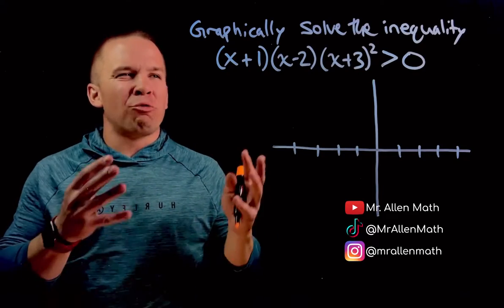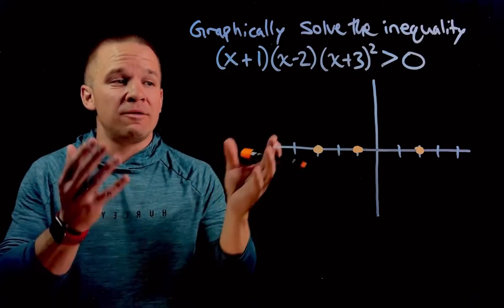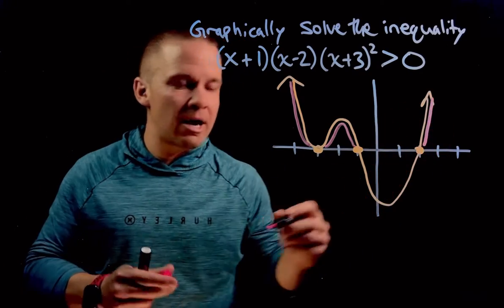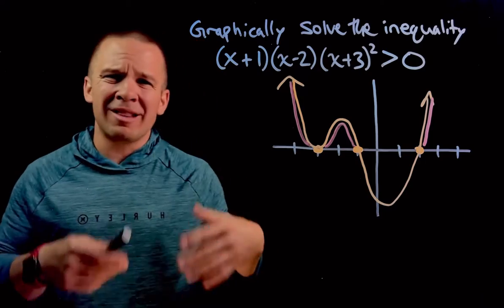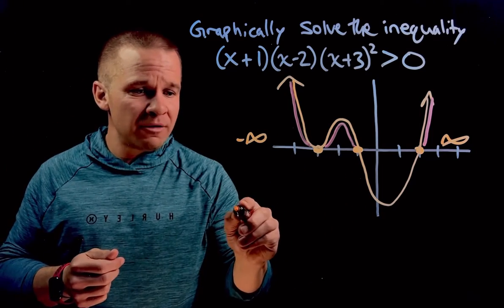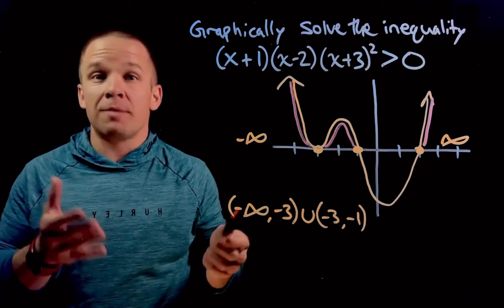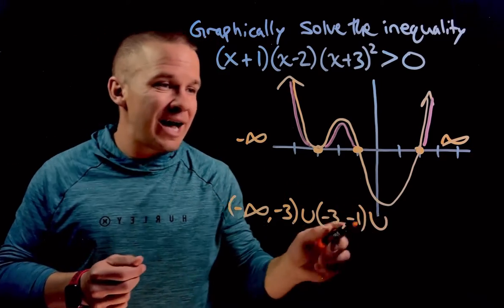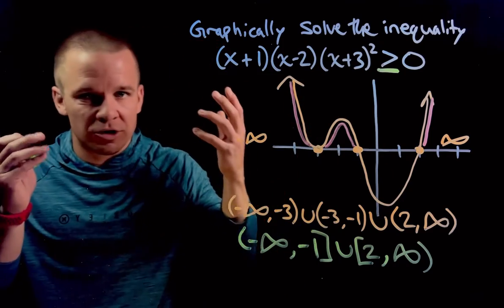Solving Polynomial Inequalities Graphically